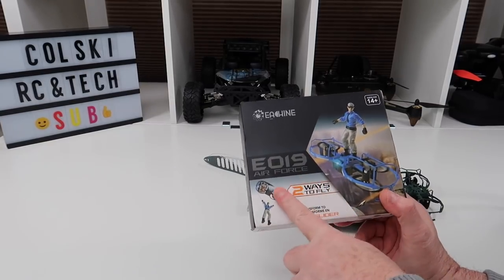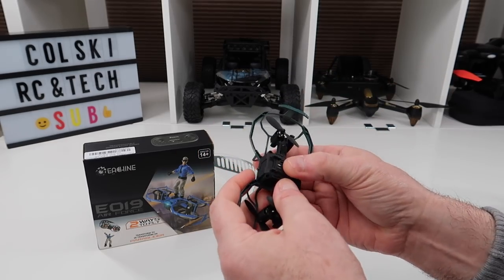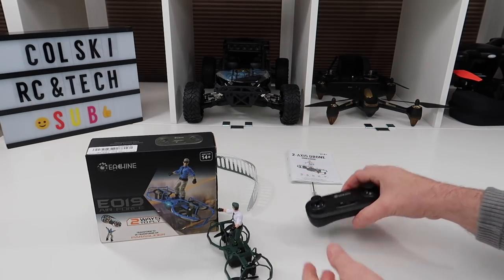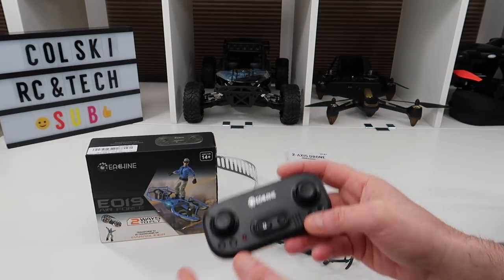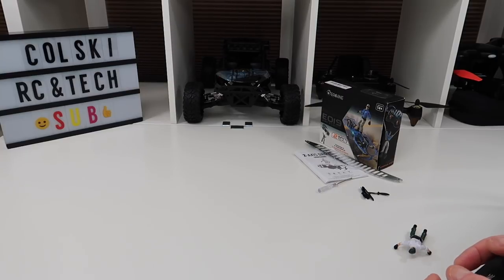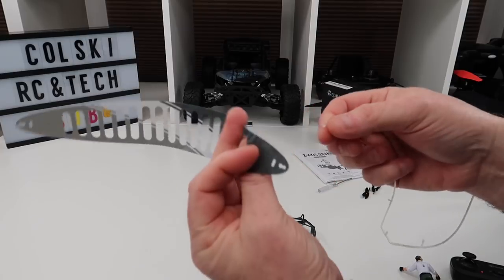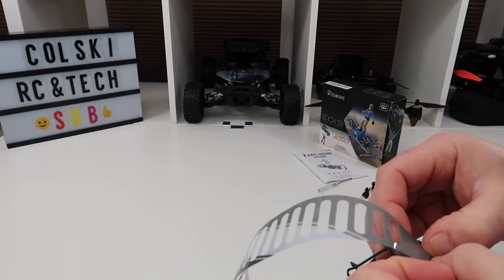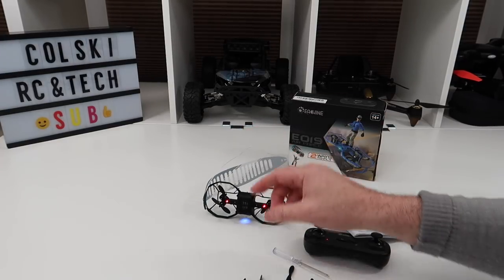EACHINE E019 PARAGLIDER it's awesome fun!!!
Review of the Eachine E019 paraglider from Bangood

Full specs are below:

Eachine E019 2-Axis RC Stunt Paraglider Flight Mode Altitude Hold Mode Drone Quadcopter RTF

Description:
Brand Name: Eachine
Item NO.: E019
Color: Green, Blue (Optional)
Frequency: 2.4G
Channel: 4CH
Quadcopter Battery: 3.7V 300mAh LiPo Battery (Included)
Flight Time: about 7 minutes
Charging Time: 40 minutes
Transmitter Mode: Mode 2 (Left Hand Throttle)
Transmitter Power: 2 x AAA Battery (NOT Included)
R/C Distance: About 50 meters
Quadcopter Size: 14.3*6.1*3.5cm
Package Size: 15.4*17.7*5.5cm

Features:
- 2-Axis flying skateboard design, available in blue and green color.
- 2-in-1 Flight Mode.Transforms from RC Stunt to Paraglider.
- One Key Demonstration function that Paraglider Mode, which increases playability have more fun.
 (Press and hold the speed switch button, then turn on the power switch to enter the parachute mode. However, be aware that Rolling is not supported in this mode, and the speed will be slowed down.)
- One key takeoff and landing.easing the complexity of operation for new beginners.
- Emergency stop, protect the drone from any protential damages.
- 360°Flip & Rolls. Lift off in stunt board mode 360°barrel rolls flips. Note that the Paraglider Mode is not supported.
- Longer battery life up to 7mins
- 2.4GHz Technology Adopted for Anti-Interference.
- 4 Channel which can do ascend, descend, forward, backward, left sideward fly, right sideward fly and rolling 360°.
- 6-axis gyro which can have more stable flying and be easy to control.

Function: Up/down, Forward/backward, Turn left/right, Sideward flight, 3-level flight speed, Rolling 360°, One Key Demonstration, Altitude Hold Mode, One key takeoff/landing, Emergency stop

Package Included:
1 x Eachine E019 Quadcopter
1 x Remote Control
1 x 3.7V 300mah Battery
1 x USB Charging Cable
4 x Spare Propeller
1 x Doll
1 x PVC Parachute
1 x Plastic String
1 x Screwdriver
1 x User Manual